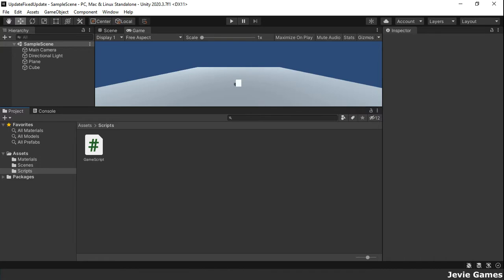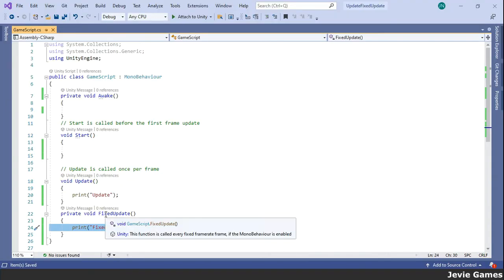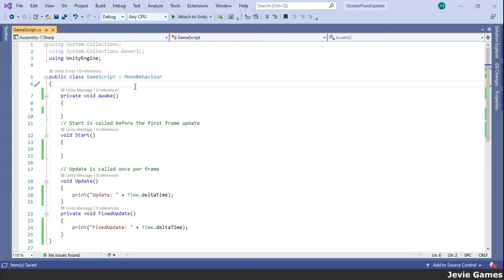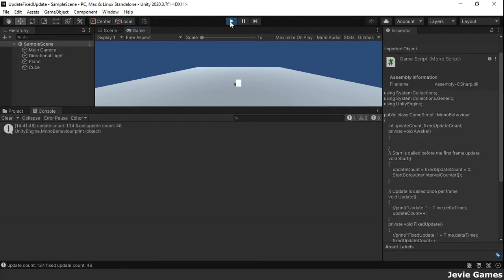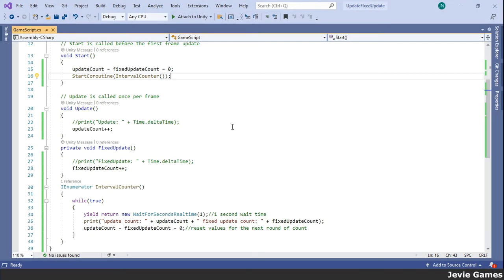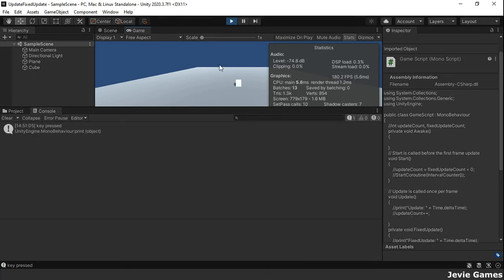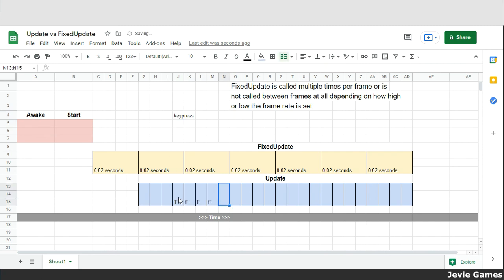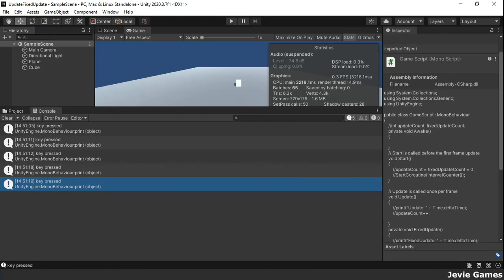Unity - Update and FixedUpdate Functions (Part 1)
This video explains the basic differences between the Update and FixedUpdate functions in Unity. In which of these two functions would you place input related code? You will get an answer to this question.